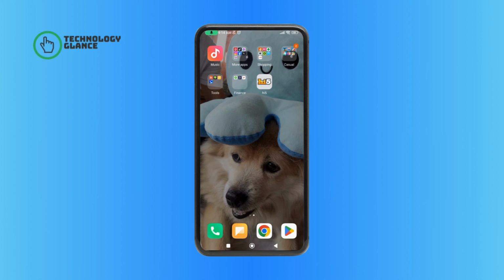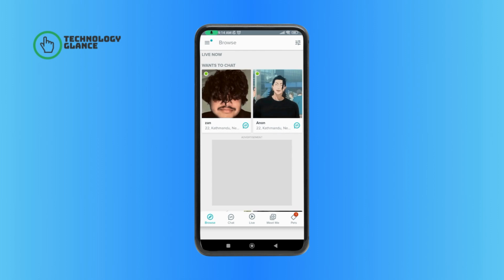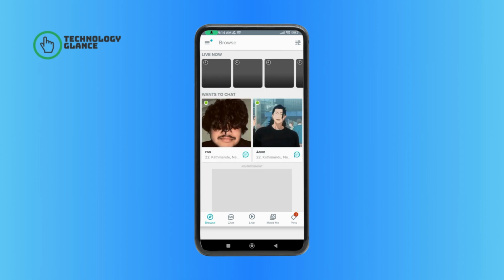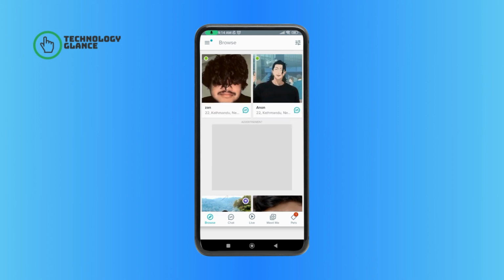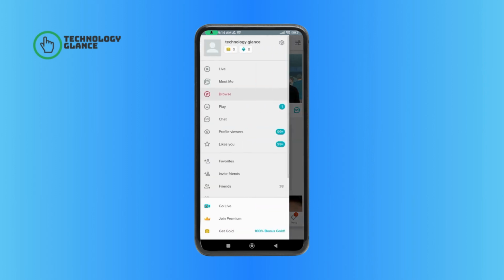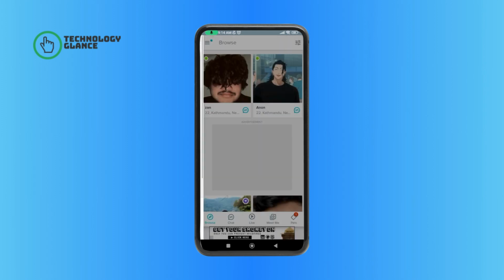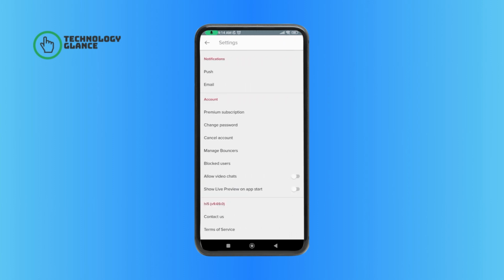How to Enable Video Chats on hi5? | Technology Glance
Discover the steps to unlock the power of video communication within your hi5 network. Whether it's catching up with friends or hosting virtual gatherings, our guide will walk you through the process seamlessly. Join the conversation and bring your connections to life with hi5's video chat feature. Watch now and elevate your social experience!